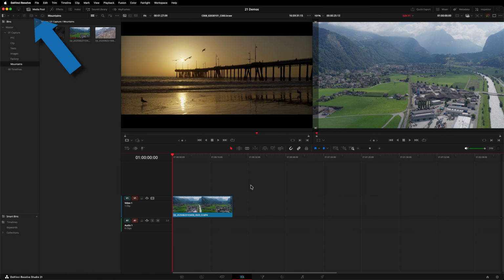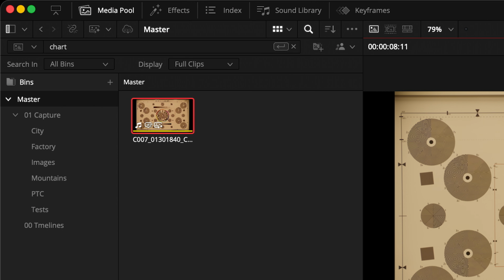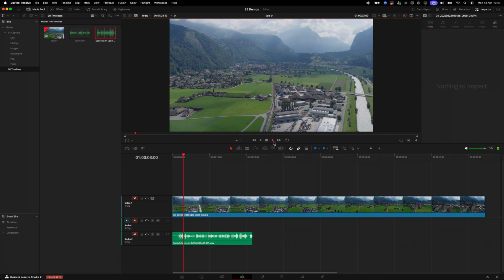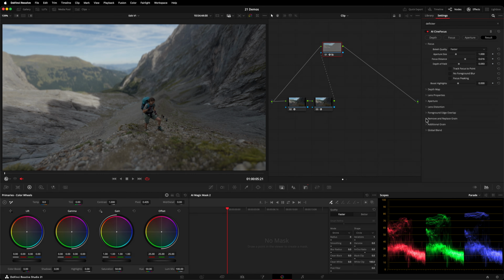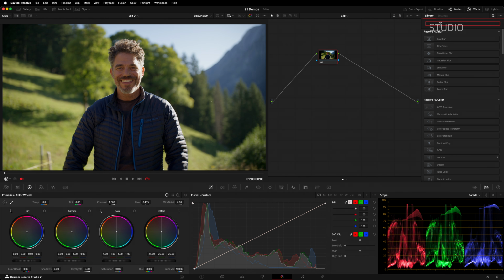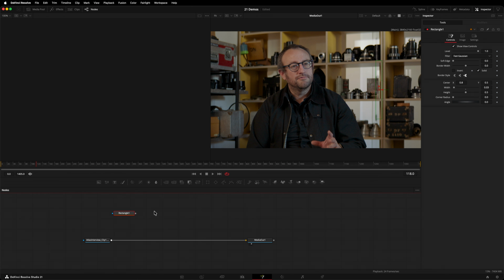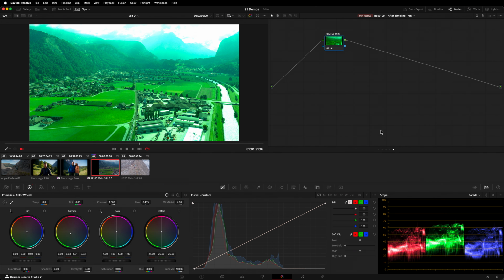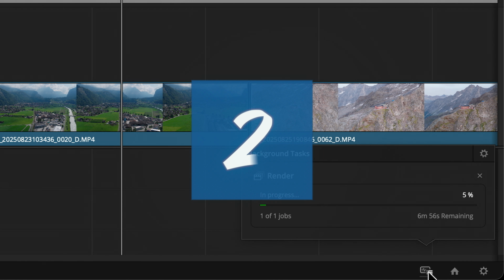The BEST NEW Features - DaVinci Resolve 21 BETA - NAB 2026 Blackmagic Design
🔥💻 Join our awesome course!

The DaVinci Resolve 21 Public BETA is out! This is our roundup of all our favourite NEW features. Improvements to existing features will be covered in a separate video.

00:00 Intro
00:21 Intellisearch
06:09 Slate Detection
07:11 Audiio
08:20 Speech Generator
10:19 CineFocus
17:46 Face Age Transformer
18:52 Face Reshaper
19:59 Blemish Remover
21:15 UltraSharpen
22:57 Fairlight Animator
25:41 MultiMaster Trim
30:05 Remove Motion Blur
31:33 Background Rendering
32:34 Conclusion